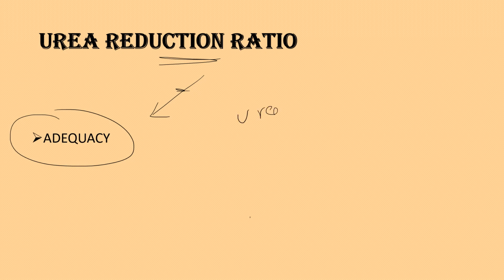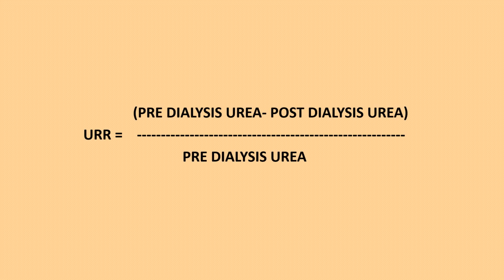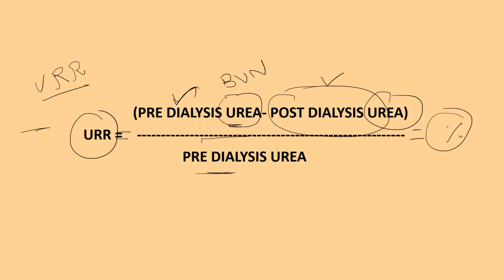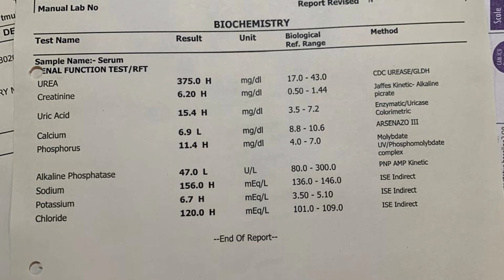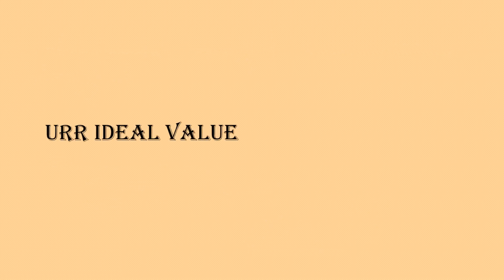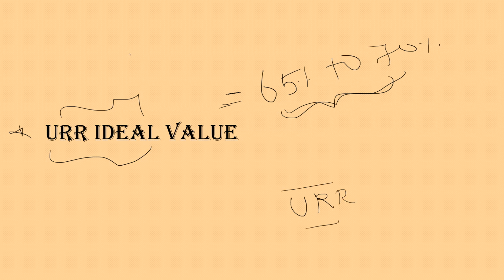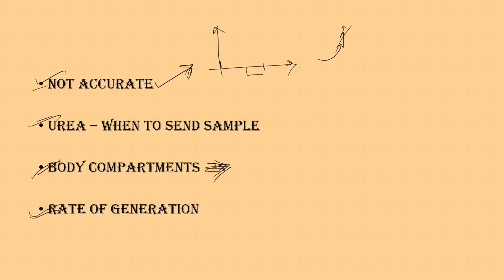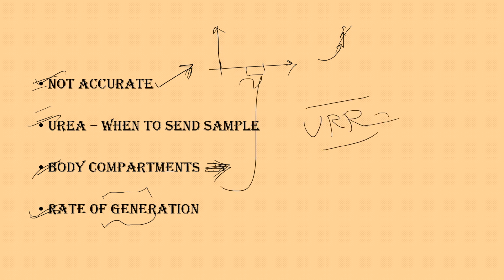Urea Reduction Ratio : The Science Behind/ video 261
NEPHRO TOPICS - 1. Dive into DM NEPHRO PREPARATION with answers to COMMON QUESTIONS for POST MD MEDICINE CANDIDATES! 2. Uncover the fascinating HISTORY OF RENAL TRANSPLANT! 3. Master the art of PERITONEAL DIALYSIS CATHETER INSERTION! 4. Explore the LANDMARK TRIALS IN NEPHRO - FOR DM RESIDENTS SERIES! 5. Learn the secrets of CALCIUM GLUCONATE DRIP MAKING! HASHTAG